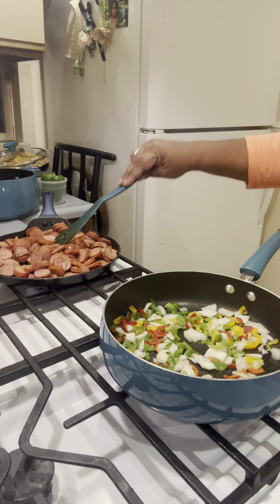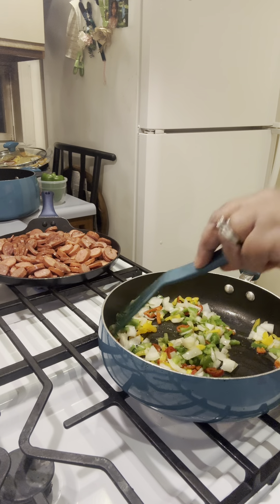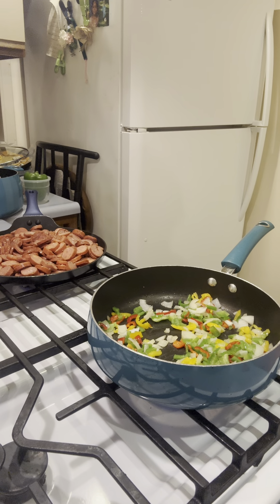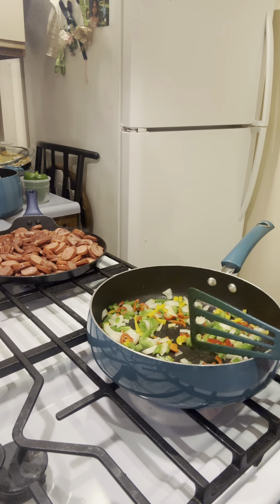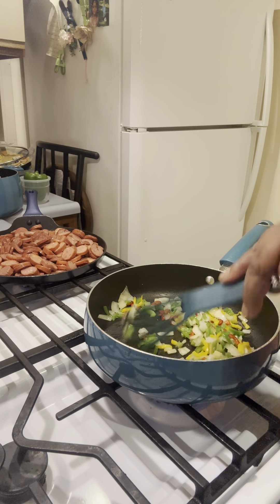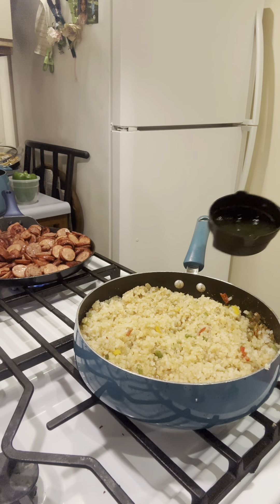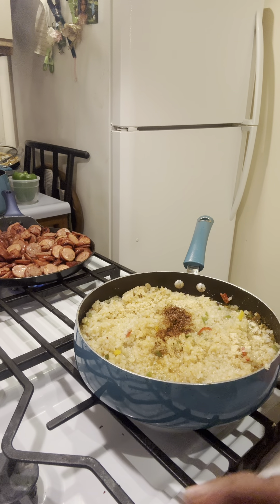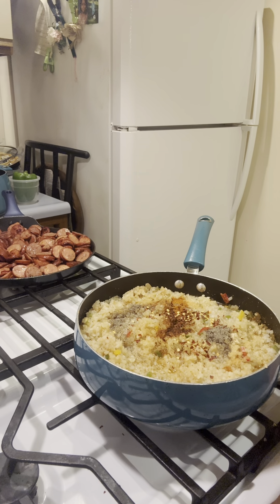D6 of 90 Reclaiming My Health Cauliflower “￼jambalaya” w/ sausage & shrimp.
Next time I will use less liquid and cook shrimp separate and add to plate.